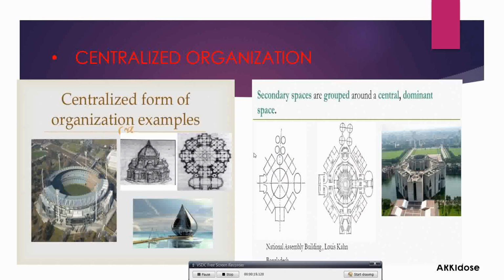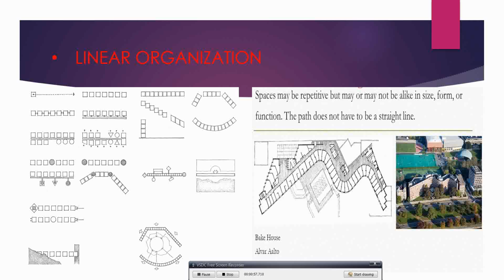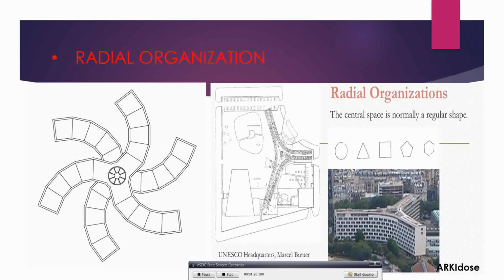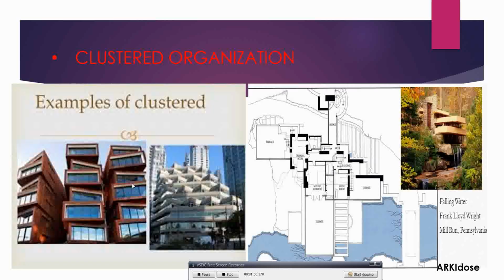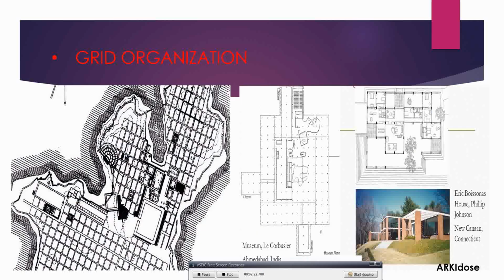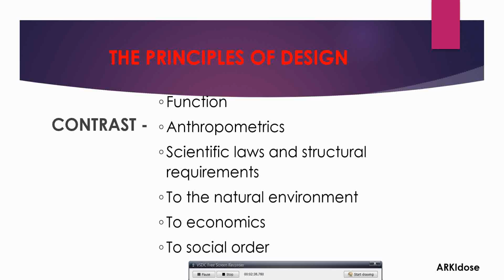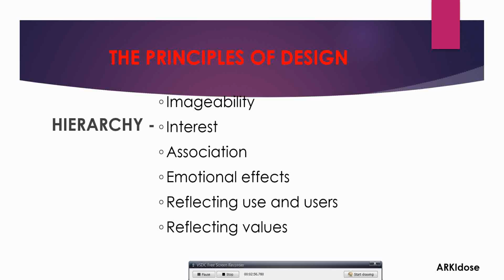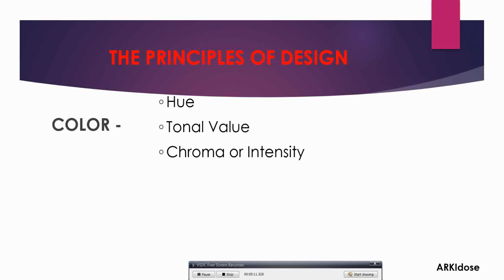Theory of Architecture part II Refresher l ARKIdose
VLOG TITLE: Theory of Architecture part II Refresher l ARKIdose
YTC: ARKIdose

Thank you mga classmates!